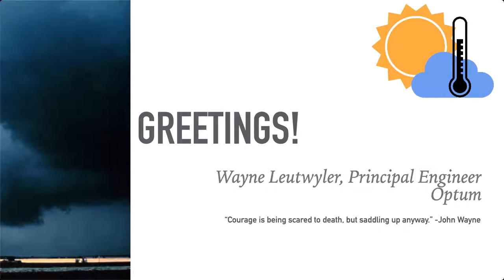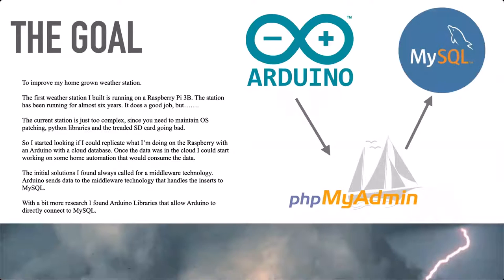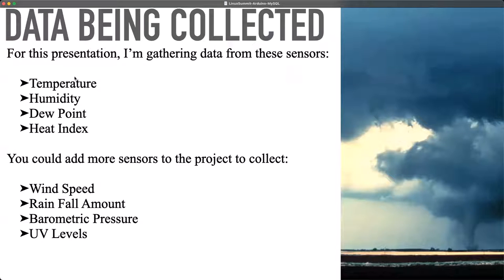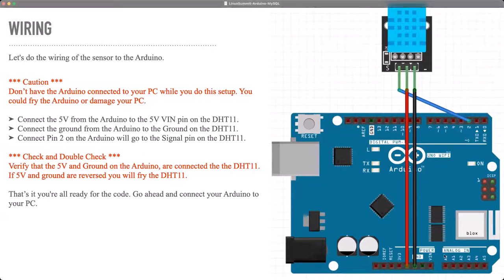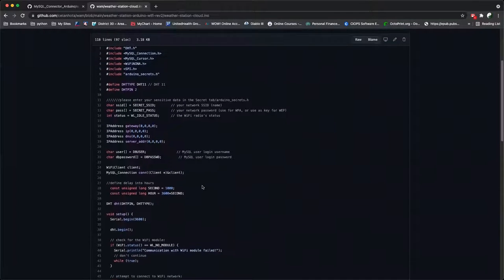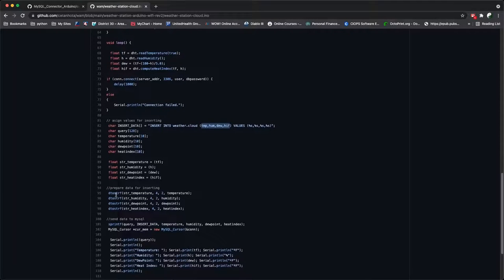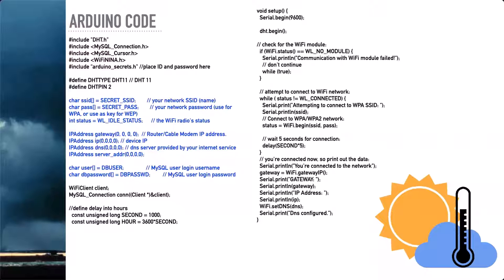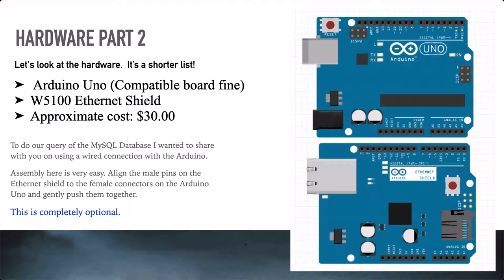Arduino Sensor Data History in MySQL - Walter W Leutwyler, Optum